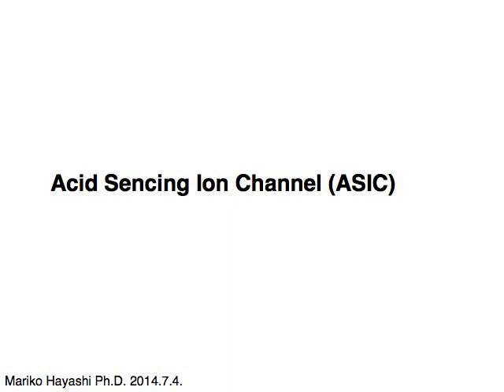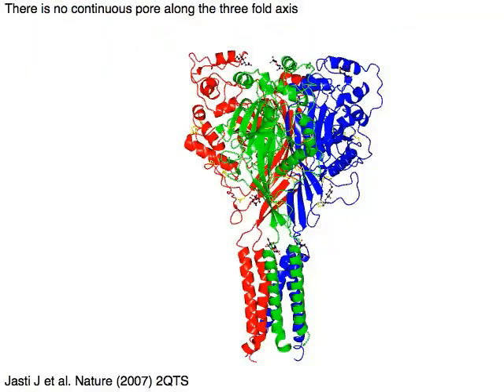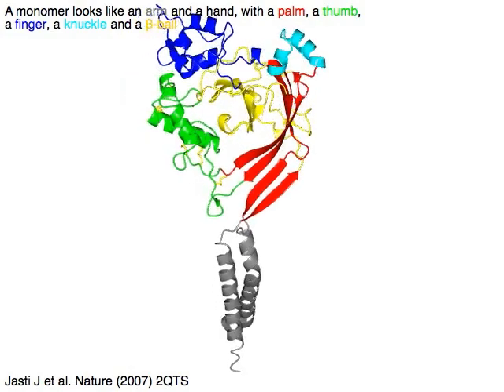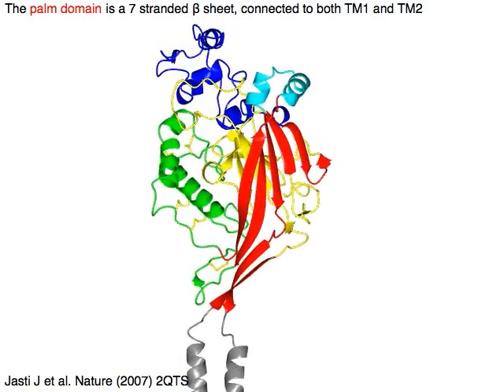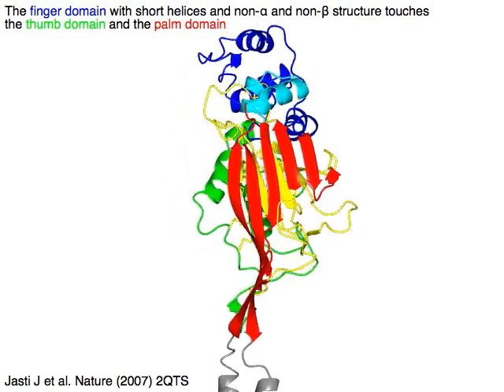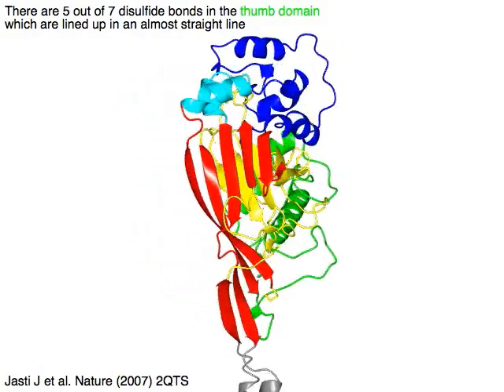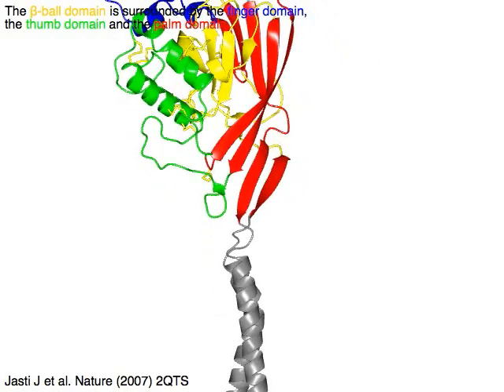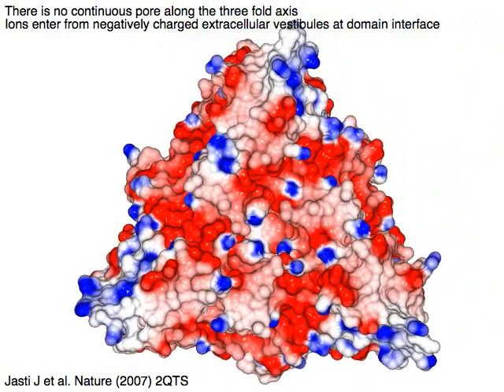ASIC, acid sensing ion channel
Acid sensing  ion channel forms a homotrimer. Each protomer has two transmembrane regions, one at the N terminus and the other at the C terminus. ASIC structure at the closed state is explained.